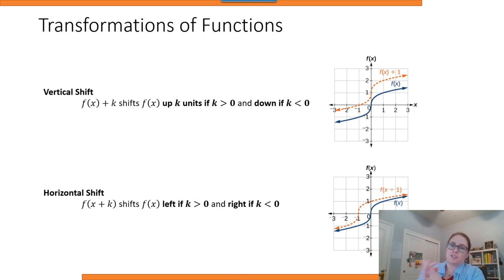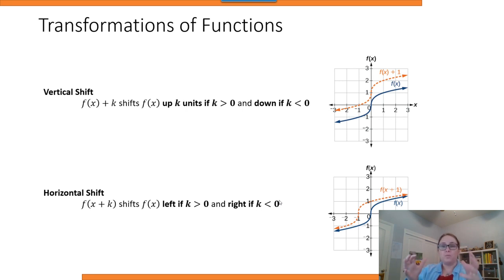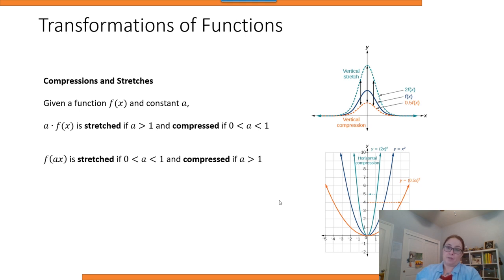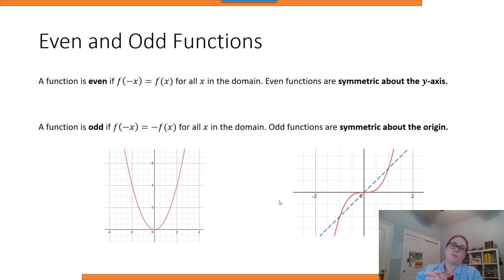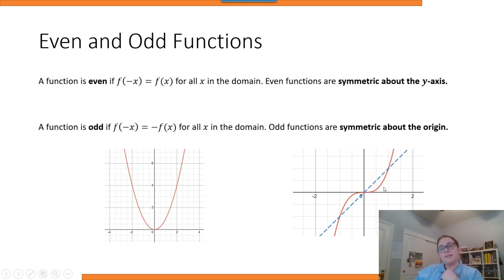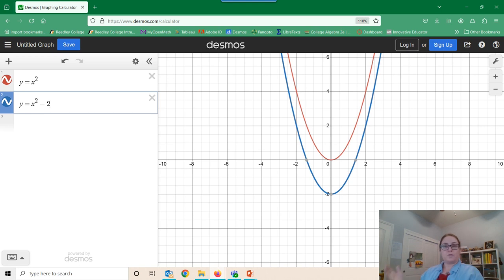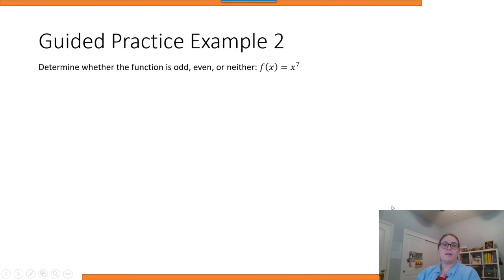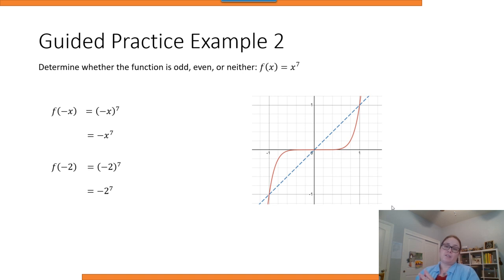Transformations of Functions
In this video, we explore transformations of common functions — including shifts, reflections, stretches, and compressions. You’ll learn how changes in a function’s equation affect its graph and how to recognize transformations of parent functions like lines, quadratics, and exponentials. Perfect for building a strong foundation in Algebra and Precalculus!